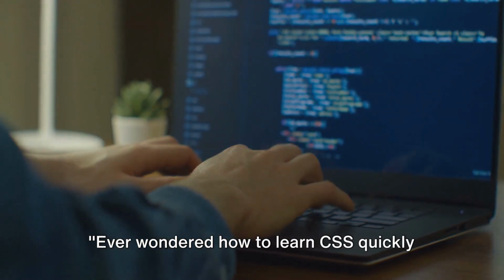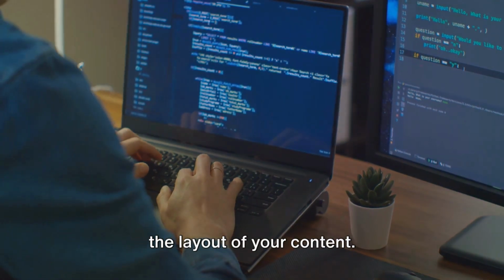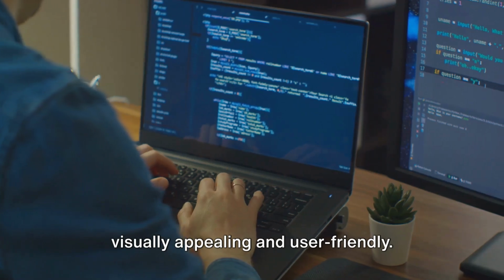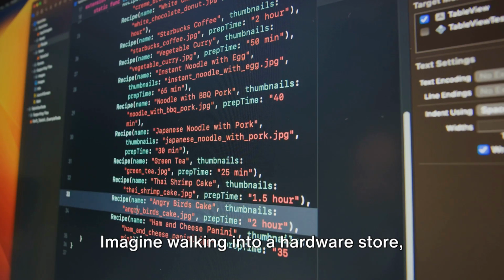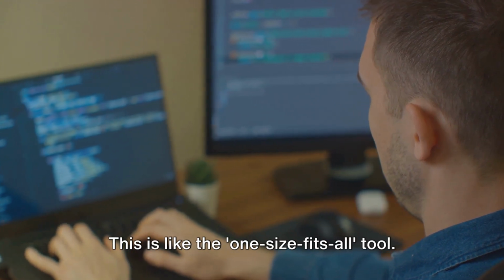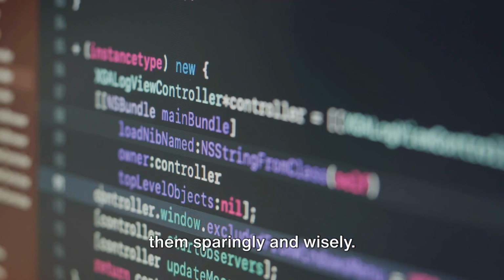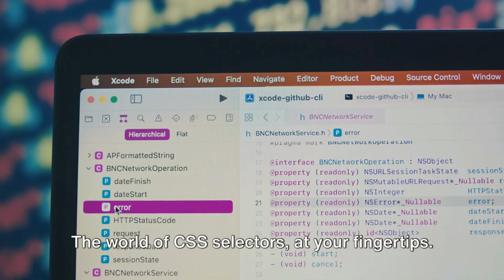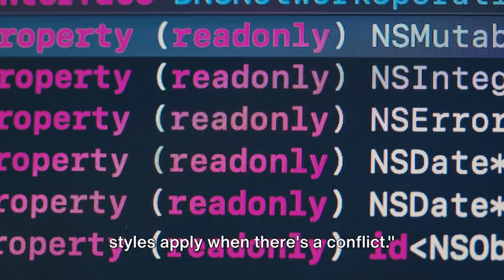Unlock Your CSS Mastery: A Complete Course for Web Design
Welcome to "Master CSS Design: The Ultimate Web Development Course [2024]"! 🌐 In this comprehensive course, you will learn everything you need to know about CSS, from the basics to advanced techniques, empowering you to create stunning, responsive web designs.

- Fundamental CSS concepts, selectors, and properties
- Layout techniques including Flexbox and Grid
- Styling typography, colors, and backgrounds
- Responsive design principles for mobile-first development
- Advanced animations and transitions to enhance user experience
- Best practices for writing clean and maintainable CSS code

This course is perfect for beginners looking to start their web development journey, as well as seasoned developers seeking to refine their CSS skills and stay updated with the latest trends in web design for 2024.

📅 **Course Highlights:**
- Hands-on projects to reinforce your learning
- Real-world examples and case studies
- Quizzes and assessments to track your progress

Join us in this exciting journey to master CSS design and elevate your web development skills! Let’s create beautiful websites together!